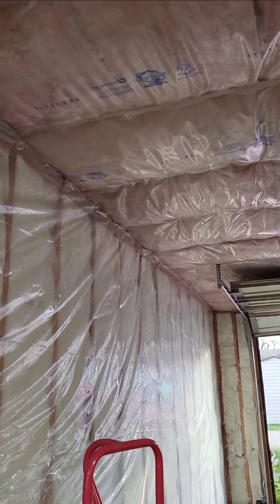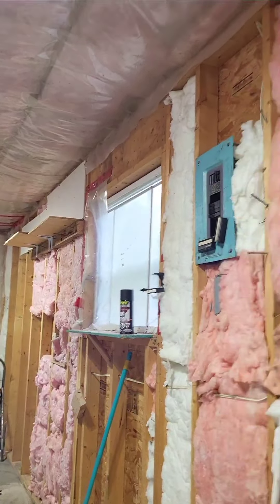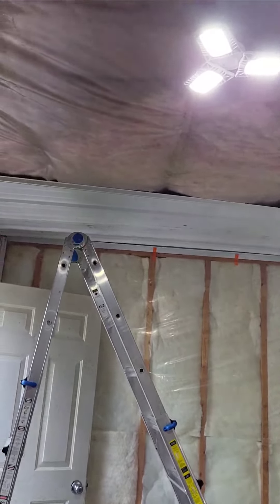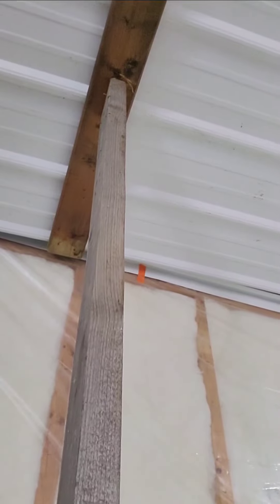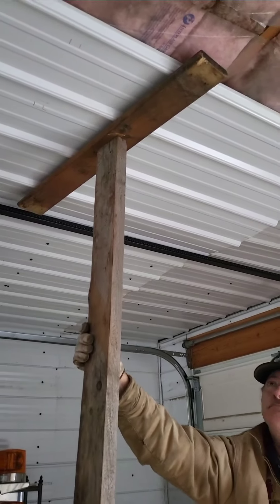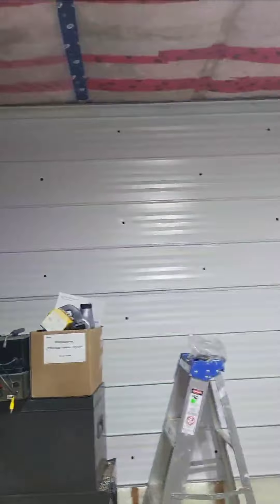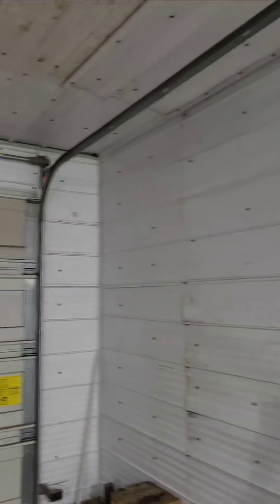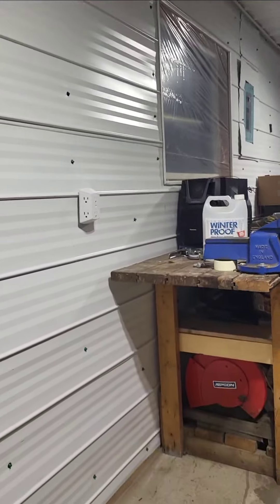Putting Insolation and Tin On The Garage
Putting insolation and tin on the garage to keep warm in the winter time